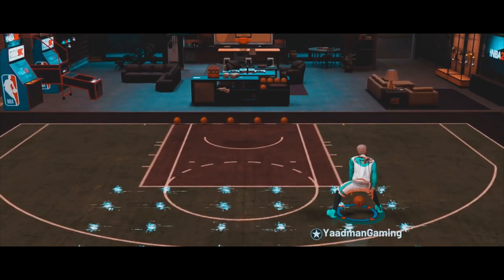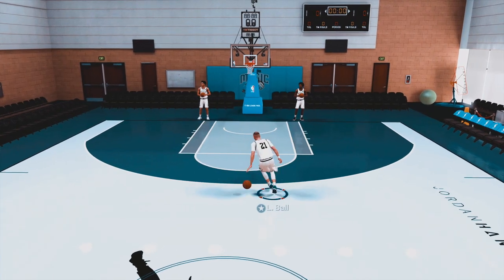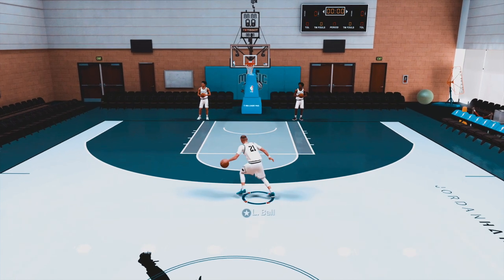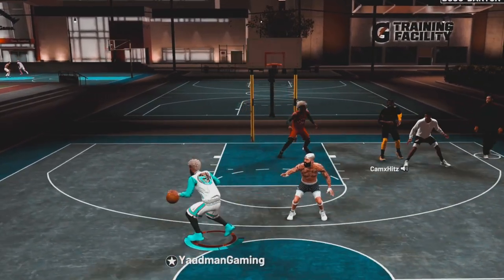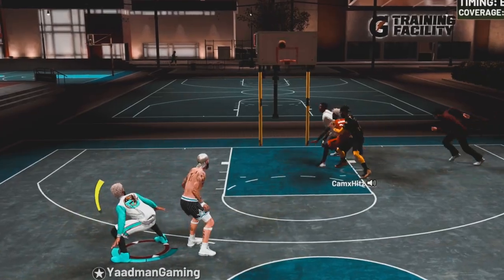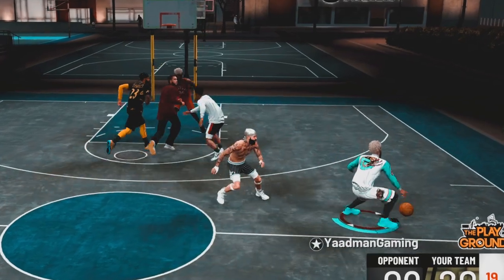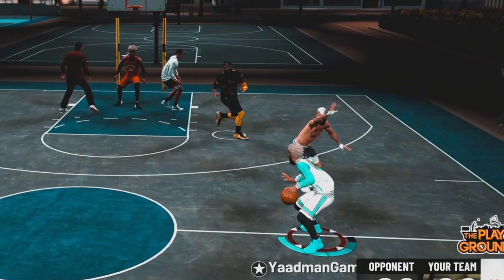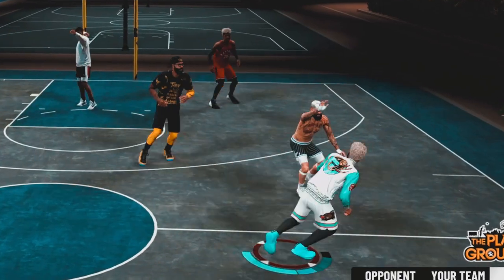only 1% of elite Dribblers on NBA 2k19 can do this Dribble Combo! DIFFICULT